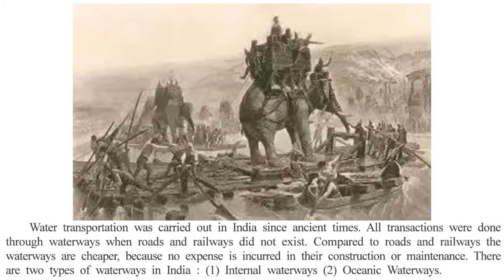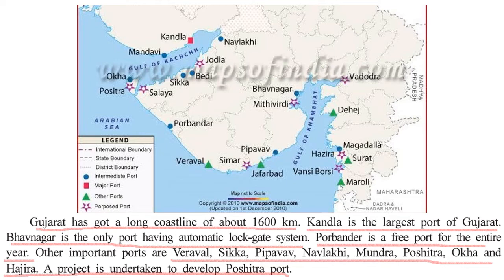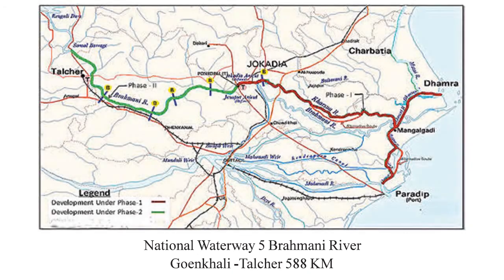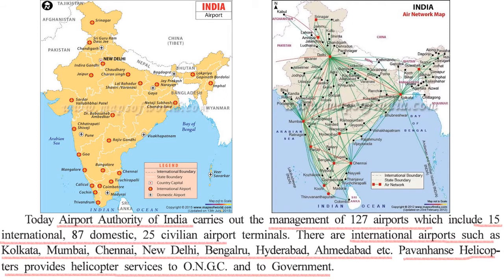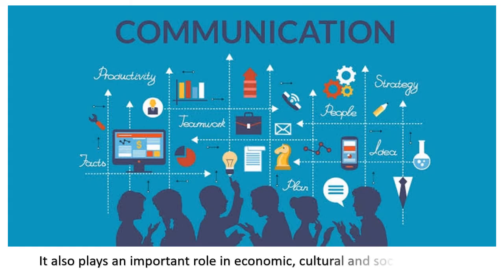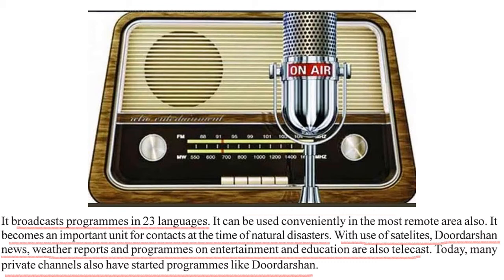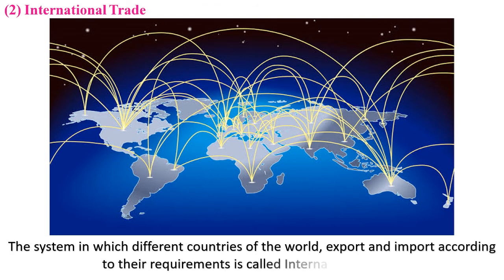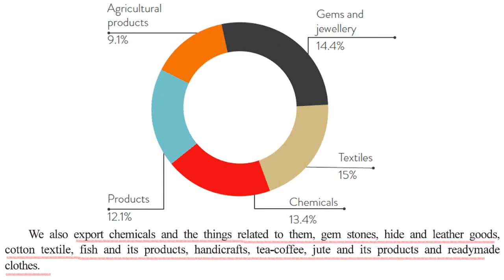CLASS 10 SOCIAL SCIENCE EM CHAPTER 14.2 TRANSPORTATION COMMUNICATION & TRADE BY VITAN SIR